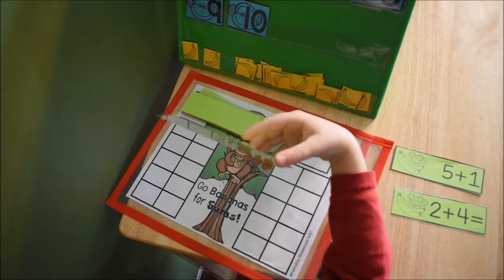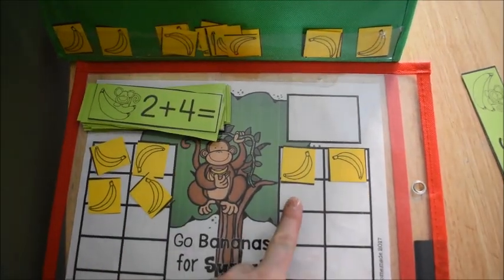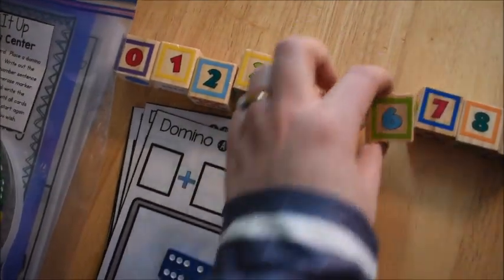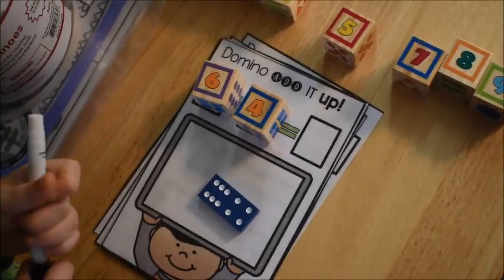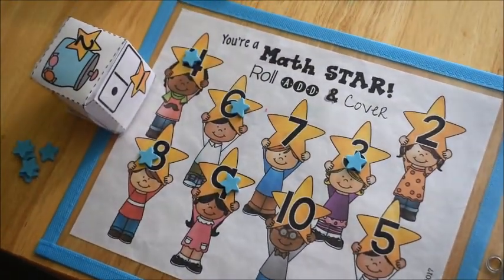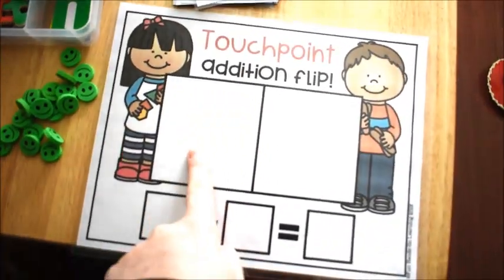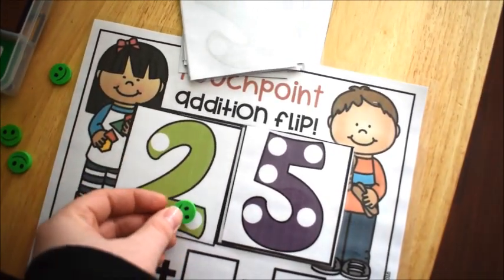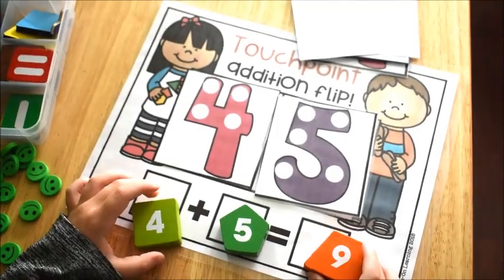Math Activities for Addition | Ages 4 to 6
1.  Direct from Fun Hands-On Learning

Touch Point Math Activity Bundle:
1.  Direct from Fun Hands-On Learning

Touchpoint Addition Flip Activity:
1.  Direct from Fun Hands-On Learning